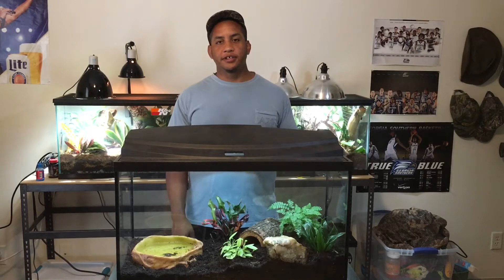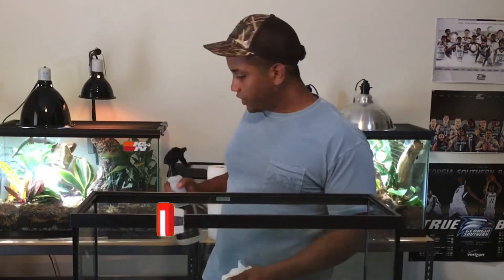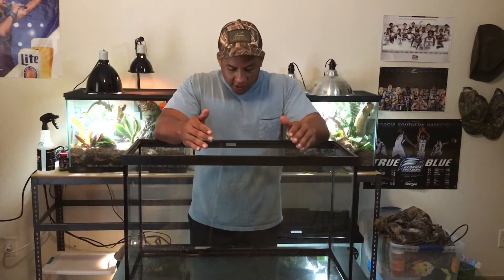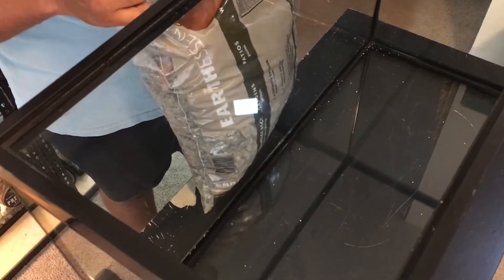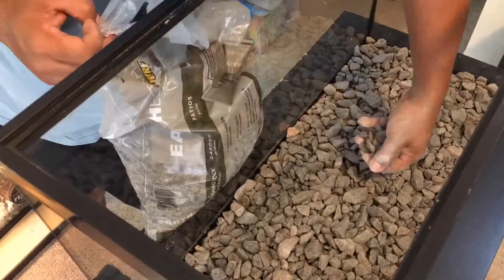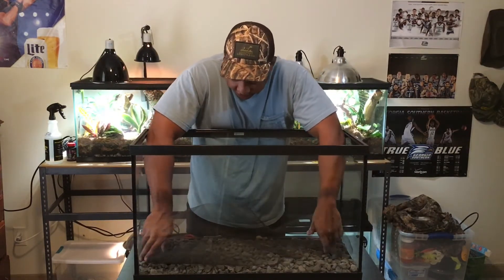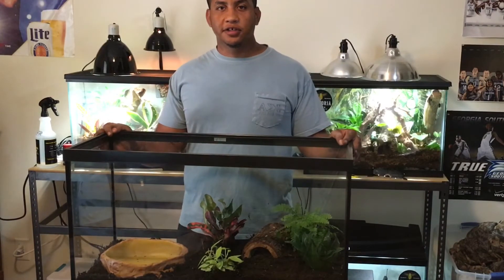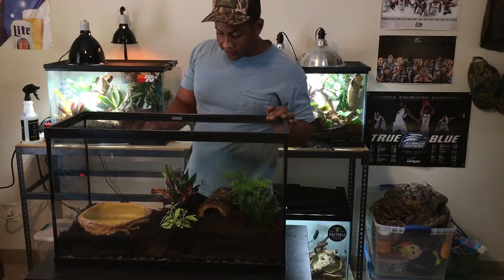Leopard Frog Bio-Active Terrarium Setup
So this video is long overdue! I finally got another tank for my leopard frogs! As you can tell by the title I am doing a bio-active enclosure setup for my leopard frogs. Also I figured why not add a little care portion as well. So make sure to tell me down in the comments what you guys think about this frog terrarium and how you guys keep your leopard frogs. Do you guys think they make great pet frogs?